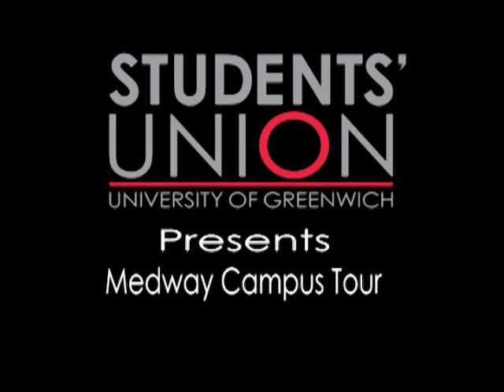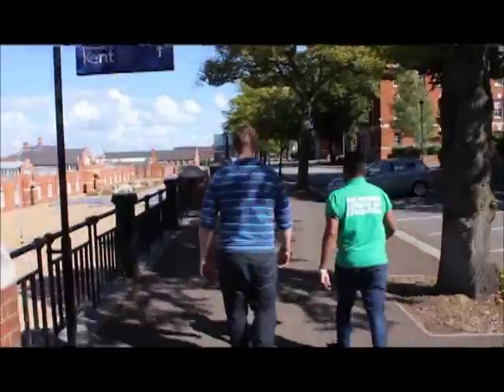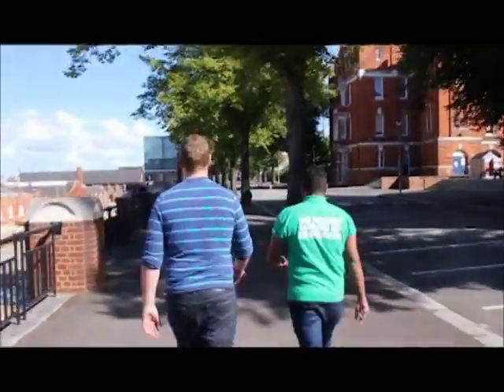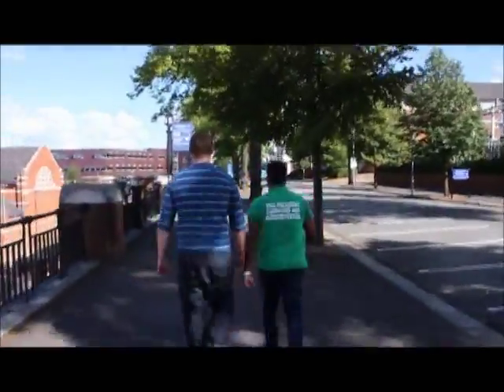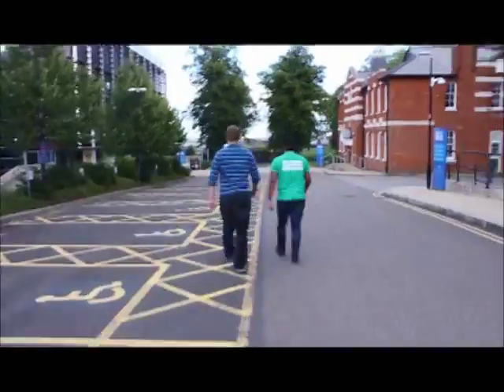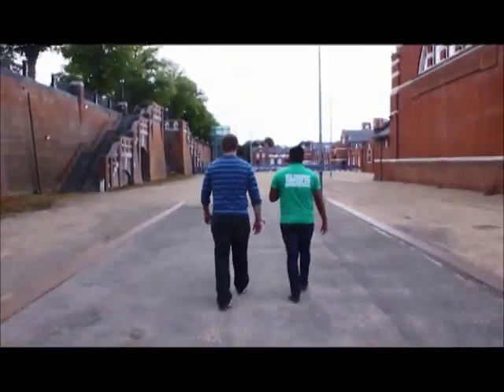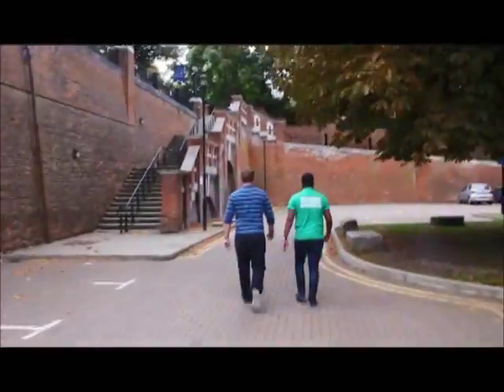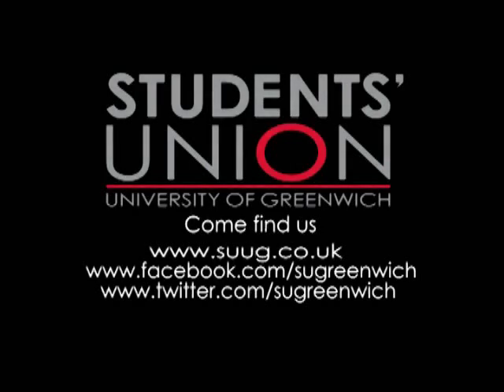SUUG Medway Campus Tour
The official tour of the University of Greenwich Medway Campus. Watch to see what the campus has to offer & where you may be living.